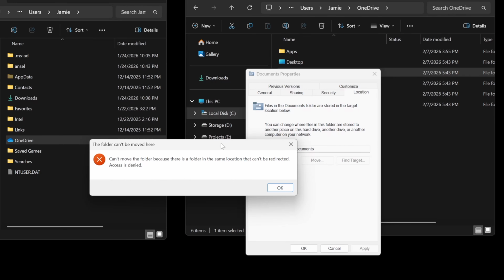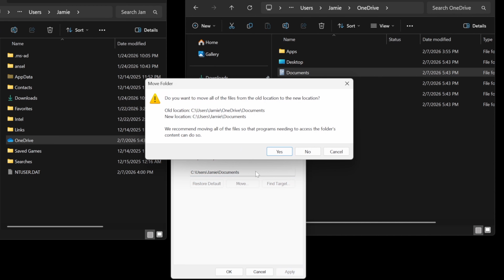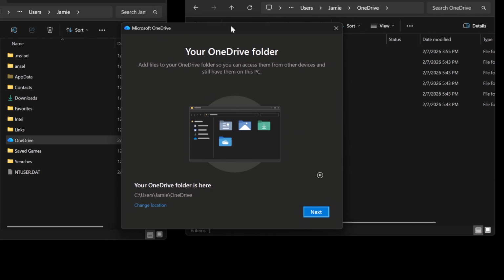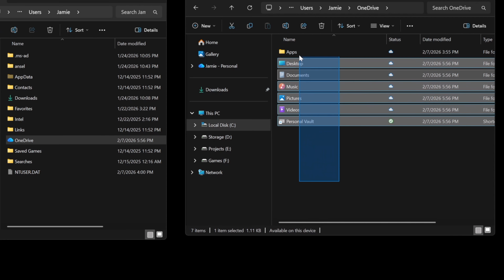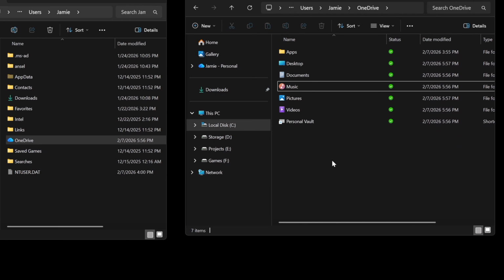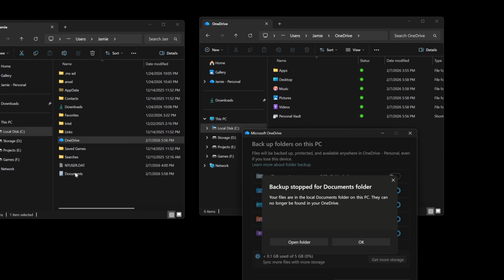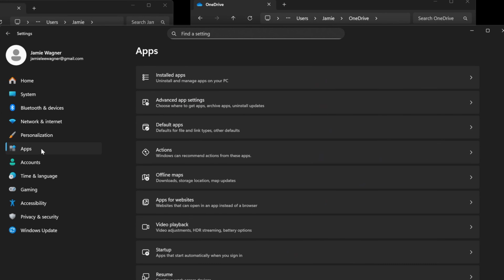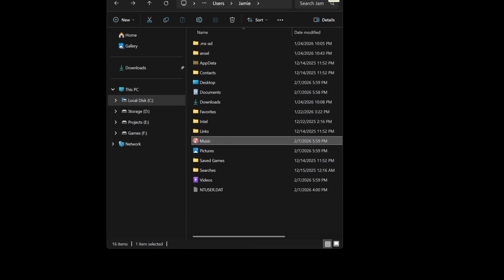FIX OneDrive Can't Move The Documents Folder Because There Is a Folder in The Same Location Error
Windows 11 onedrive can't move the folder because there is a folder in the same location that can't be redirected the folder can't be moved here access is denied onedrive can't move the documents folder location because there is a folder in the same location that can't be redirected onedrive. To fix the can't move the documents folder because there is a folder in the same location that can't be redirected error, you must turn off the onedrive folder backup options for backup for documents, pictures, or desktop before uninstalling onedrive. If you already uninstalled onedrive and your getting this error, reinstall onedrive, turn off all the backups for all the folders and unlink the PC and unlink the account and uninstall onedrive. Reboot/Restart your computer and then your folders should be back to their default location and you can move them to where ever you want by using the location tab.